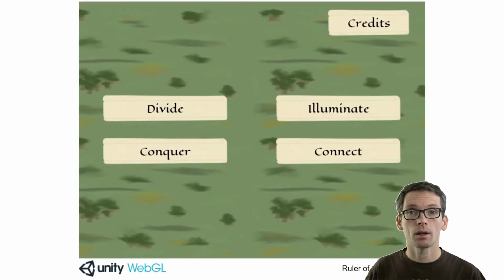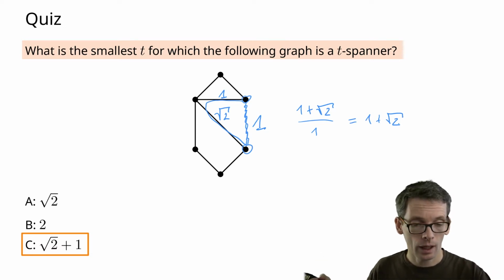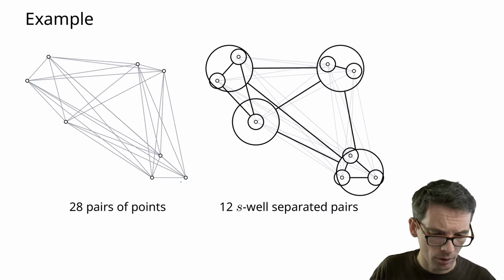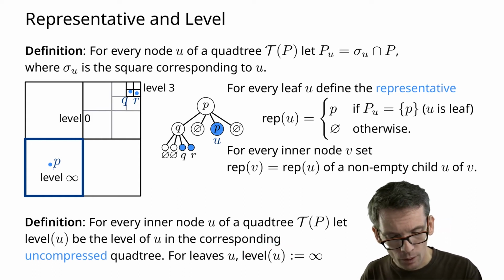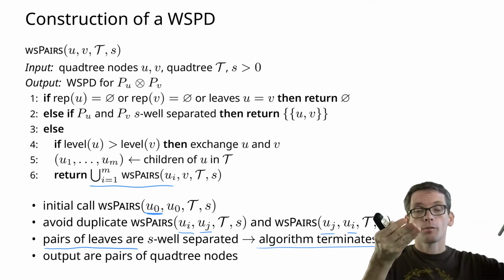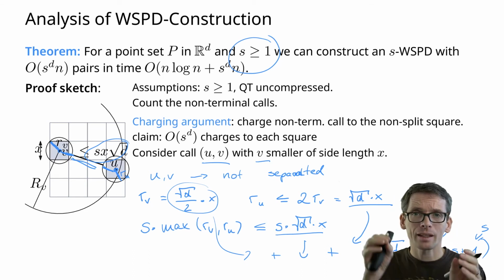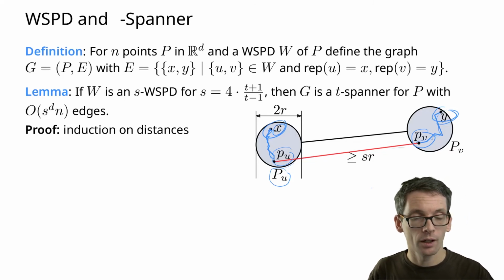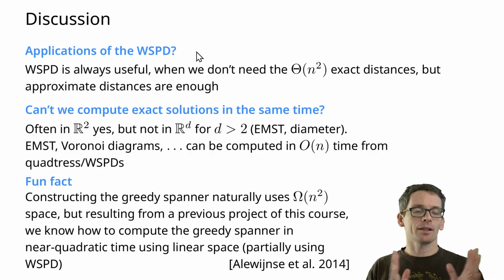Well-separated pair decomposition and Spanners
Introduction to the well-separated pair decomposition (WSPD) with the motivation of constructing geometric spanners

0:00 Introduction to spanners
6:51 t-spanner definition & construction paradigms
14:35 Well-separated pair decomposition
23:03 Quadtrees
29:23 Construction algorithm for WSPD
39:06 Complexity of WSPD
48:35 Packing lemma
52:02 WSPD-based spanner
55:03 WSPD-based spanner: analysis
1:03:00 Wrap-Up